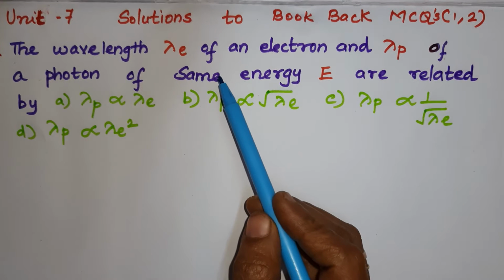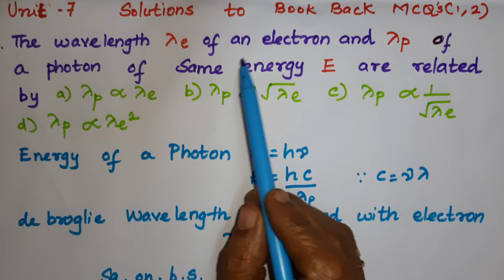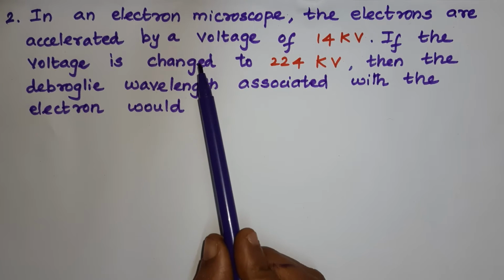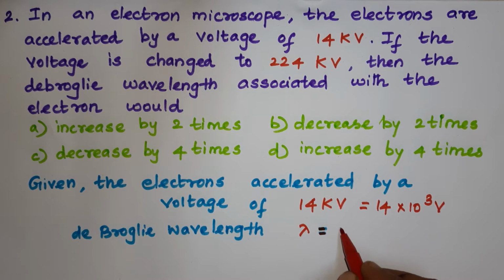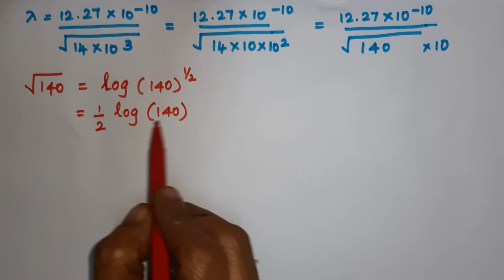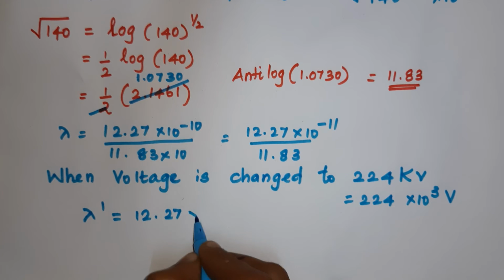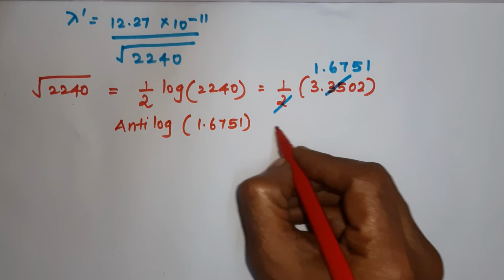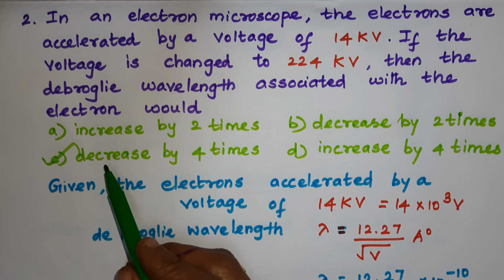PHYSICS | STD 12 | TN BOARD | UNIT 7 | DUAL NATURE OF RADIATION | SOLUTIONS | 1 MARK | MCQ 1, 2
This video covers solutions for Book back 1 mark of Physics Volume 2 | Unit 7 - Dual nature of Radiation and Matter |